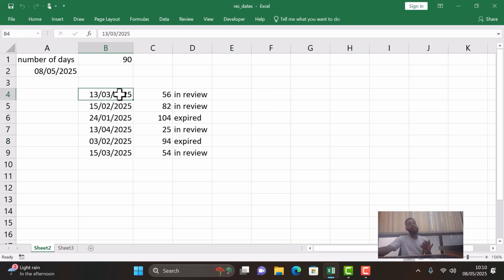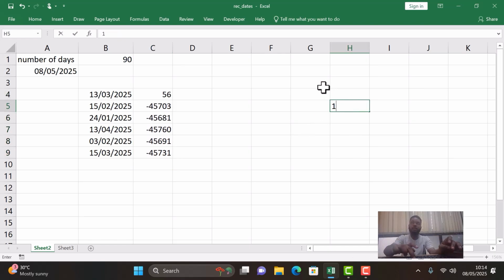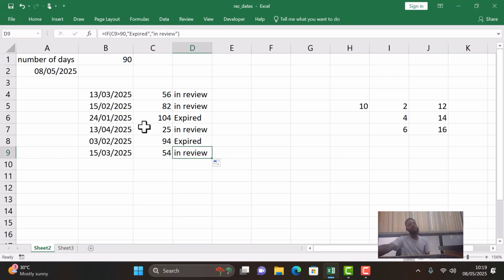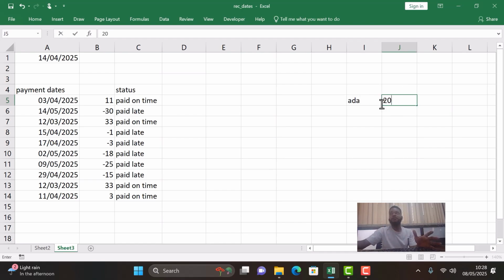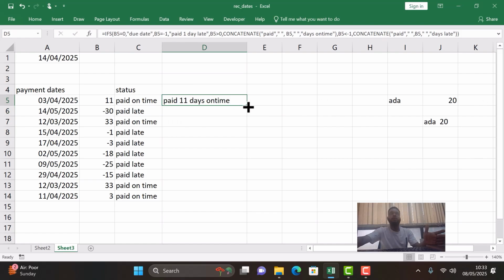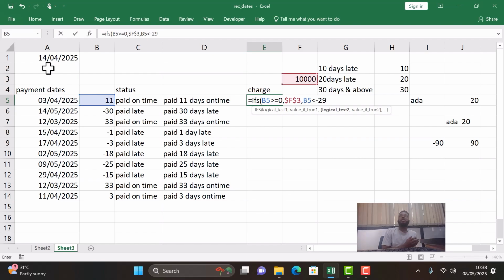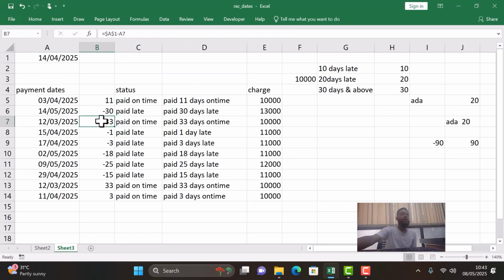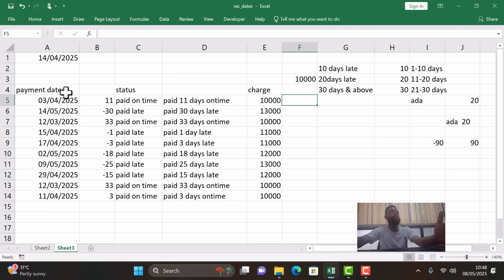Working on Dates in Excel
In this video, I'll walk you through how to work with dates in Excel step by step. Whether you're managing project timelines, tracking sales over time, or analyzing trends, you'll learn essential techniques to handle dates accurately and efficiently.

We'll cover how to format dates, extract parts of a date (like day, month, year), calculate date differences, add or subtract days, and use powerful Excel functions like TODAY, DATEDIF, EOMONTH, and NETWORKDAYS.

This video is perfect for beginners, data analysts, students, and anyone who uses Excel for planning, scheduling, or time-based reporting and wants to master working with dates.

Stick around till the end for a bonus tip that will help you create dynamic date formulas that update automatically every day.